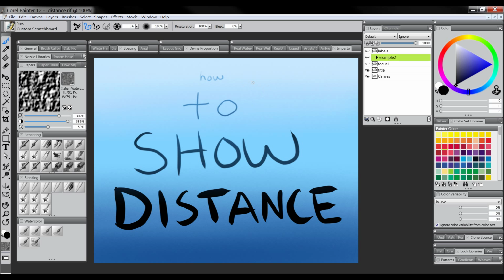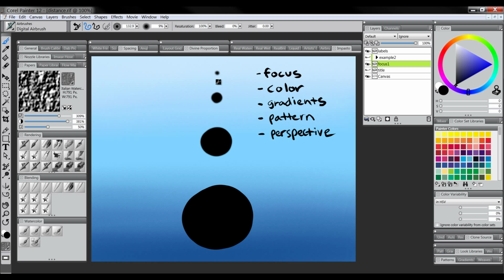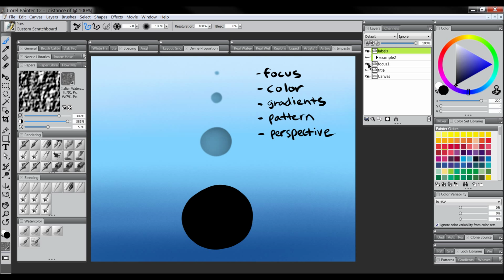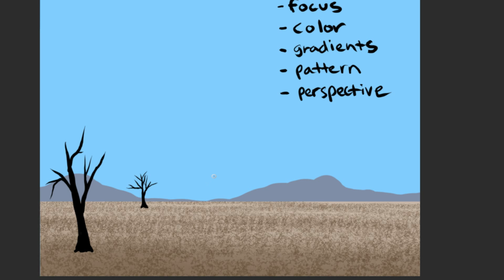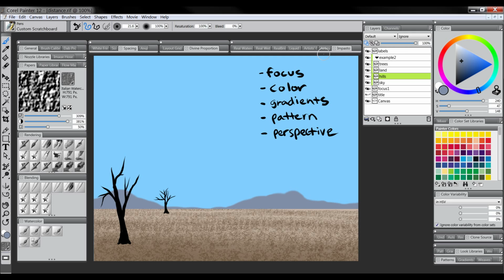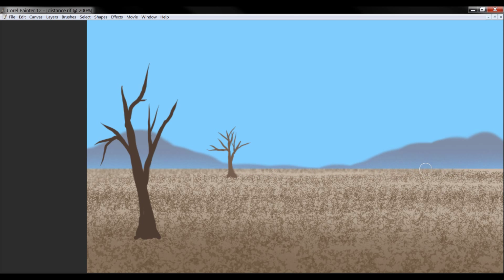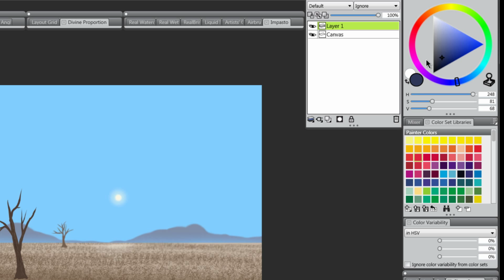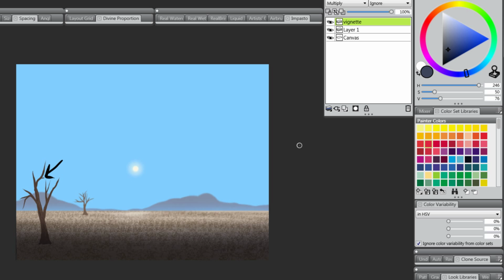How to Create Distance in Landscapes - Digital Art Tutorial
In this video, you'll learn how to create depth and distance in your digital artwork by using the basic principles for lighting and focus. I'll be using Corel Painter 12 for this tutorial, but you can apply these techniques to just about any software or traditional medium.